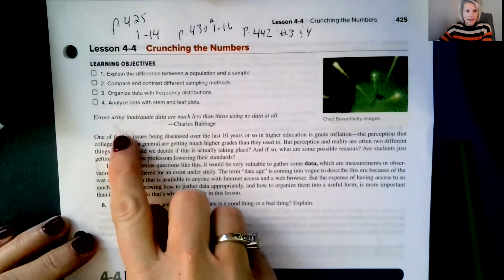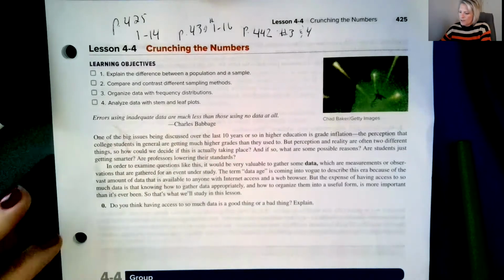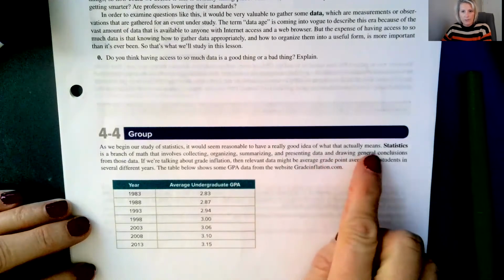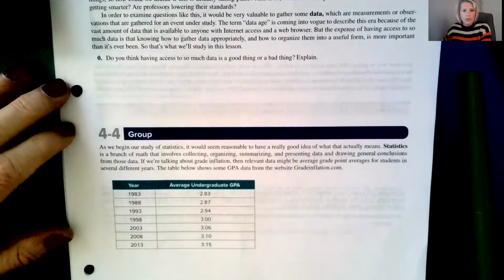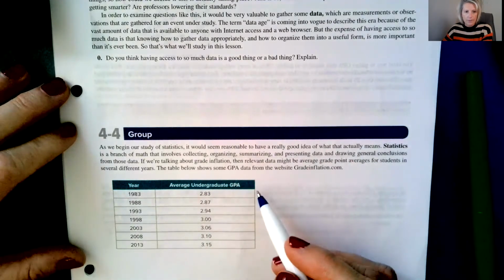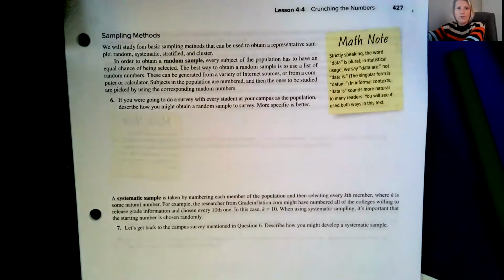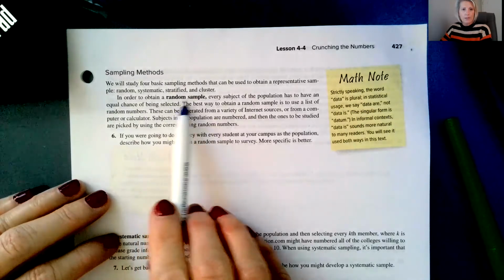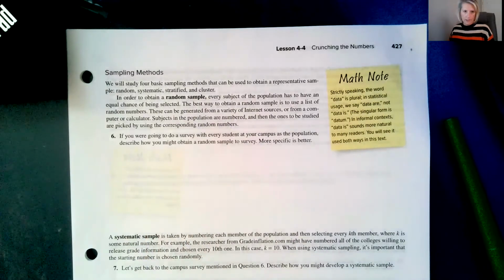MAT 130 L 4 4 Pt 1